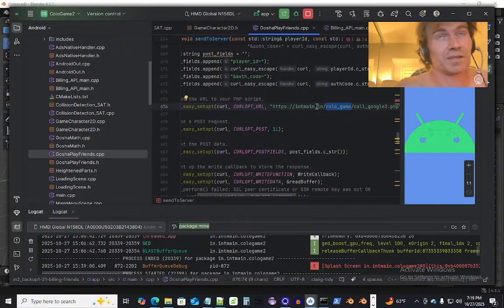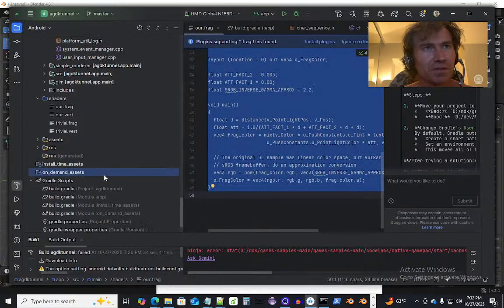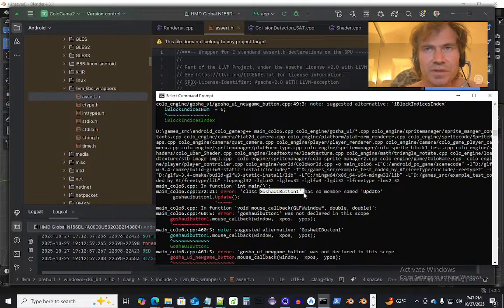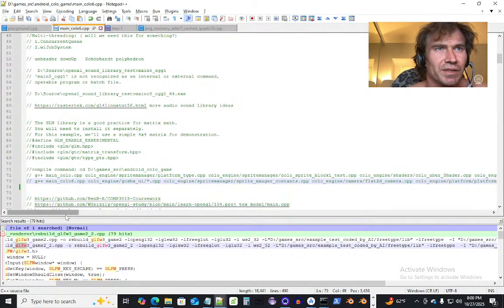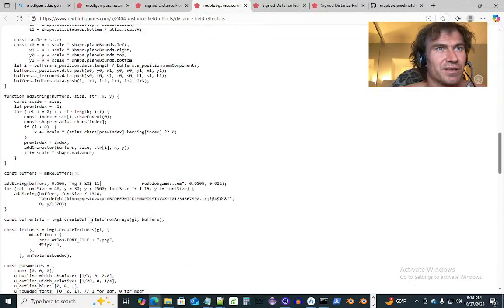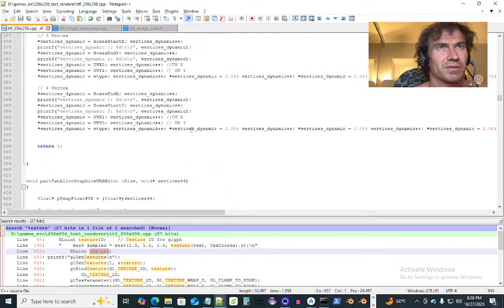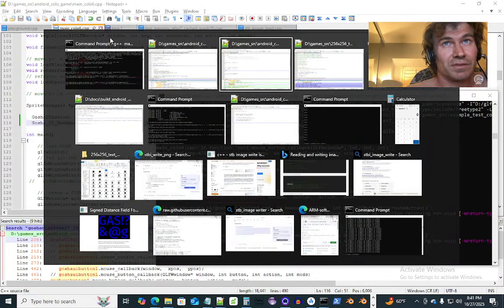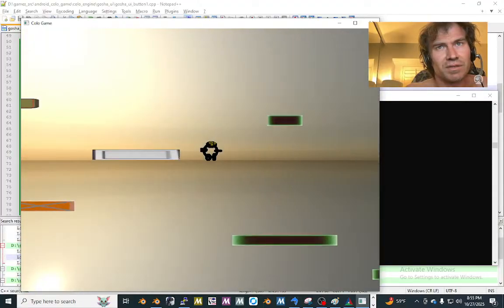Android C++ game 2D Platformer Development 1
CrimeWars: Source
Gemini
Meta.ai
GPT etc.

Math/Physics Library:
Build our own using matrices/quats

BTC: bc1q5w9uy5g2r5m3pjd8f7g7rv3me6u8dhx6x6vd96

ETH: 0x811FE59dD693165E42dA2F2ff23C0EFcd69AD8A1

Solana: GXNzCfhUgpgKHGq3q8qmfsvtQK5f15voMnhu55uR9Tuq

running on 2 CPU E5 Xeon 2699